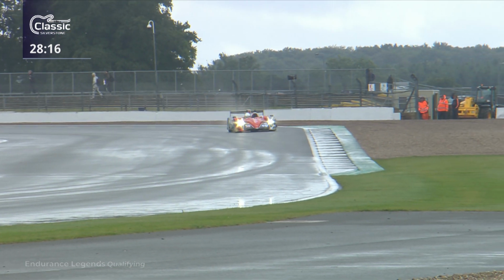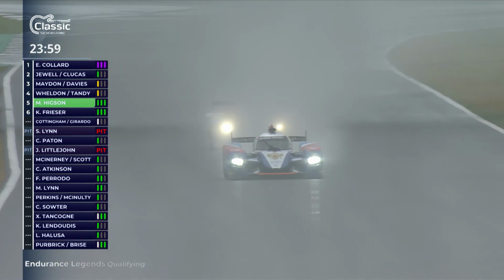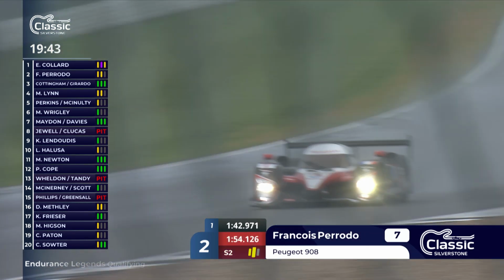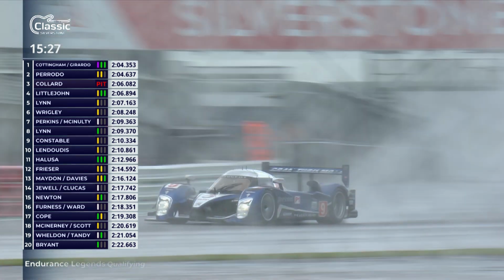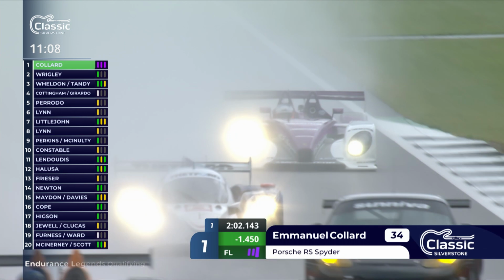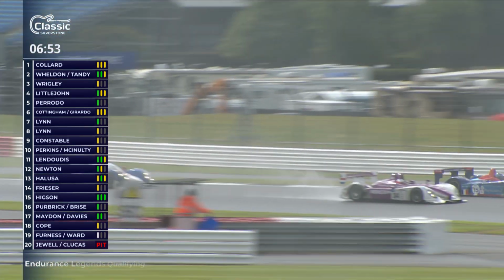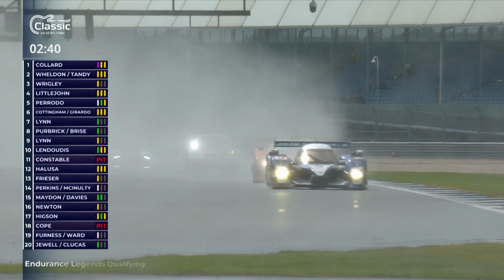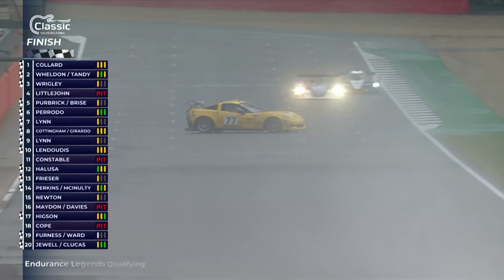Masters Endurance Legends | Qualifying | The Classic 2021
The qualifying session for Masters Endurance Legends over the weekend of The Classic. It was a bit of a wet one!